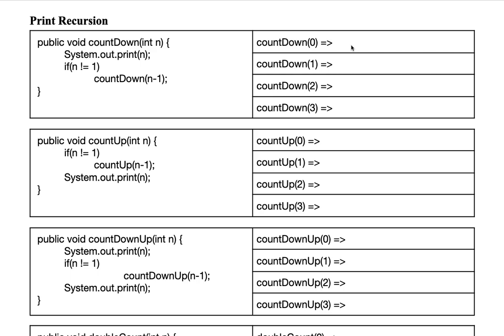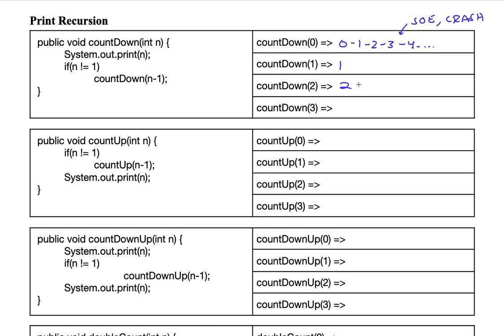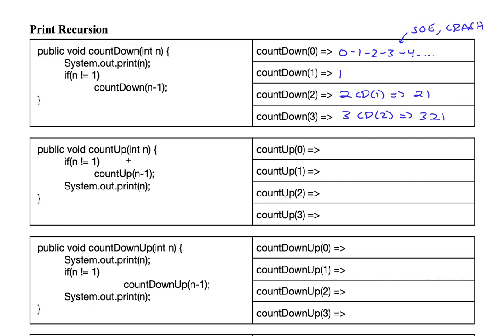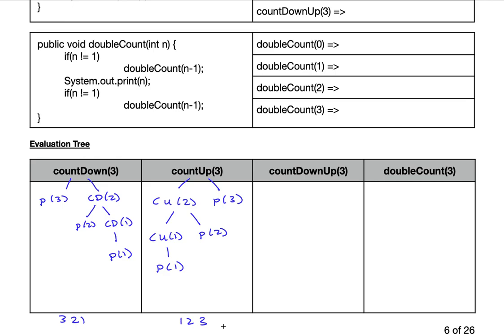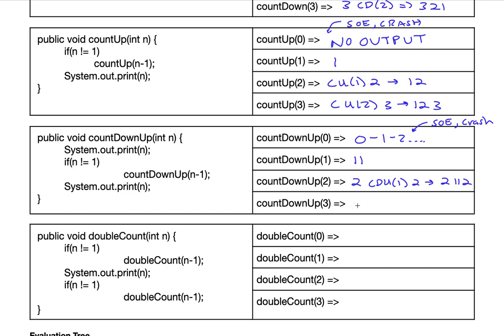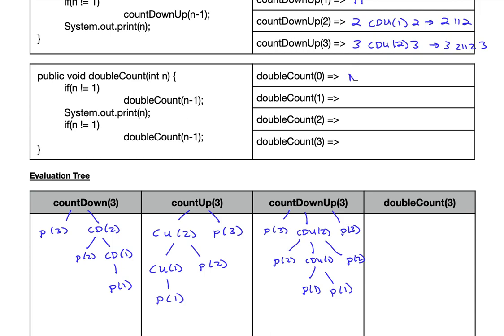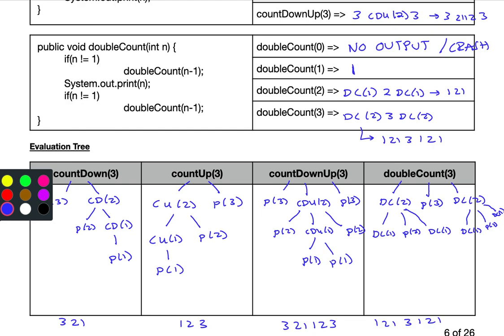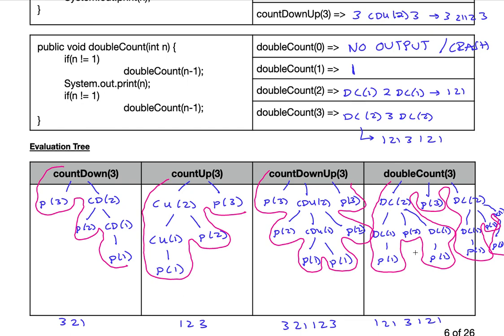6 Print Recursion